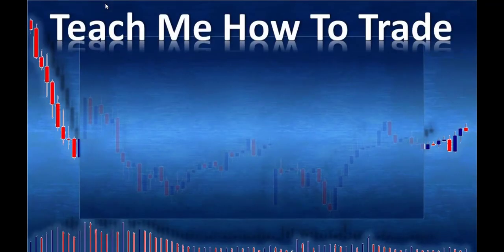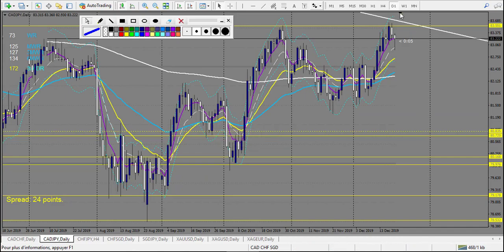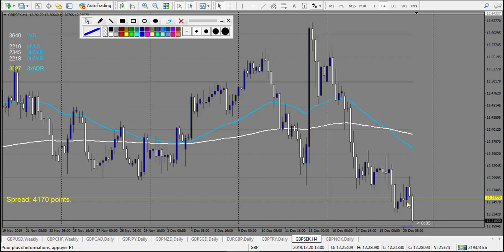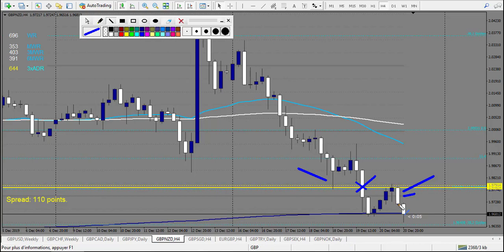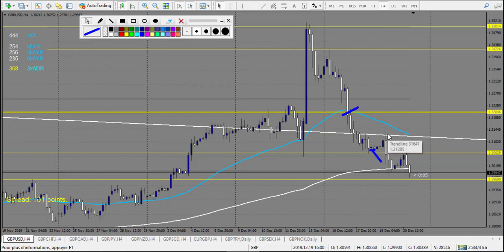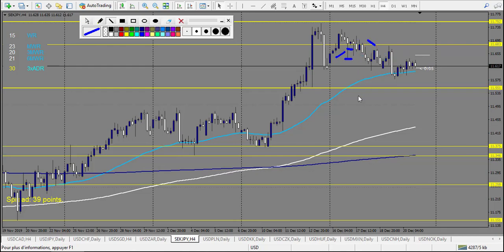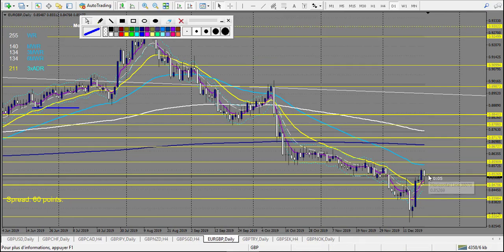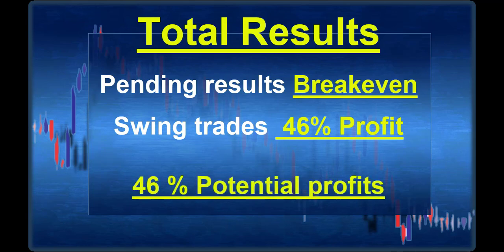Forex trades review of last week swing pending trades using my analysis 46 profit this week